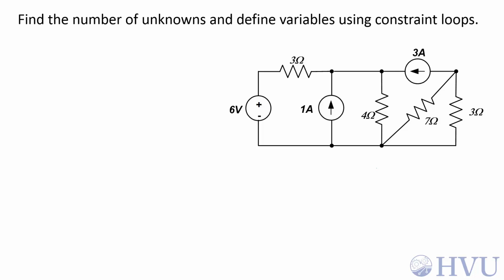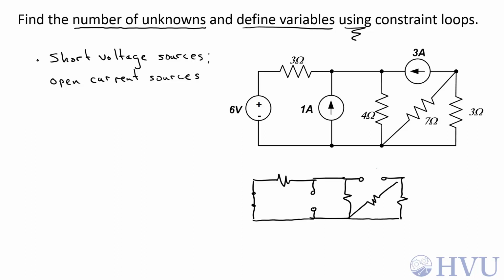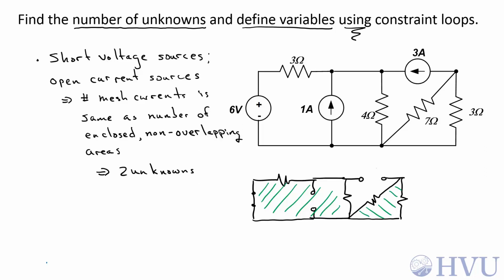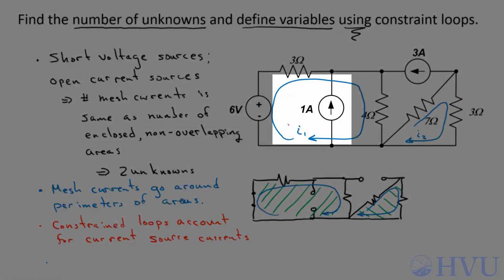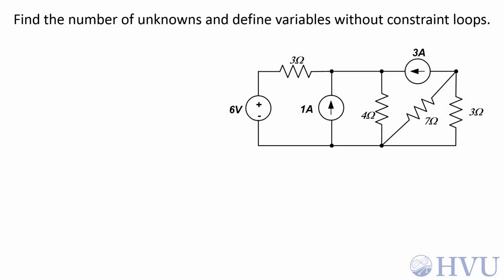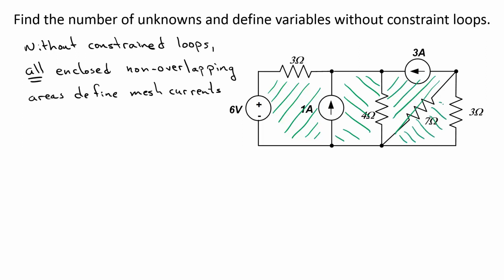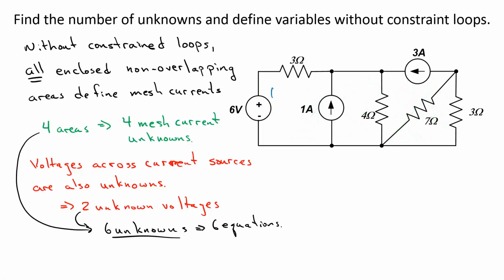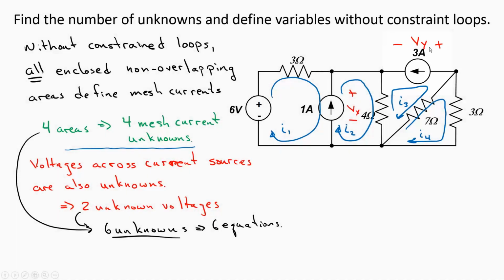Example 4.3.1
Number of equations and unknowns for mesh analysis, with and without constraint loops.